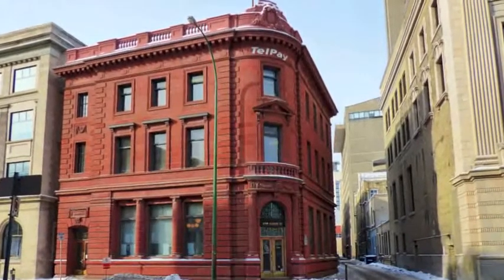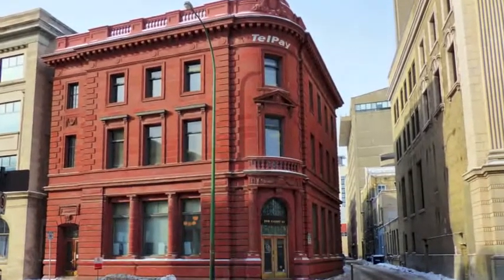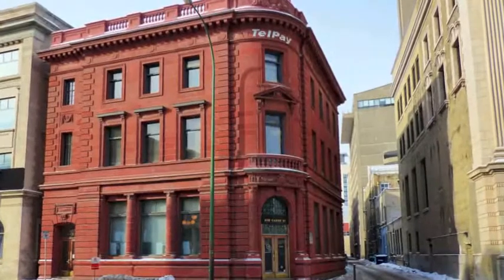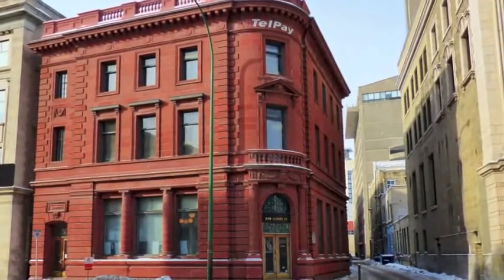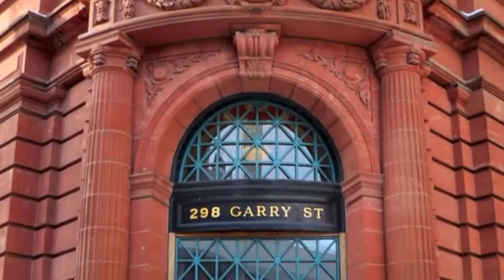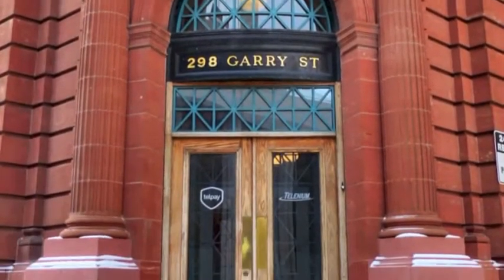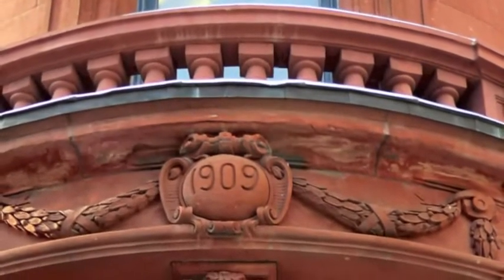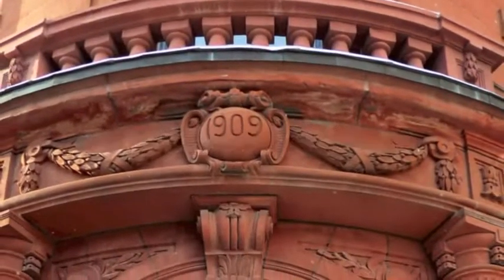Historical TelPay Building in downtown Winnipeg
Characterized by its dazzling dusty rose sandstone facade, the TelPay building at 298 Garry Street has an attractive gleam to it and is arguably one of the best-preserved historical buildings in Winnipeg both indoors and out, while still being in use for everyday business transactions.

From the street view, the TelPay building is a lovely sight to behold. Its vivid colour contrasted with the handsome balcony, striking rounded corner, and fine architectural details lift the viewer's eyes upward. And the aesthetic appeal of the building just keeps getting better as you move indoors.

Walking in through the entranceway itself gives you a taste of what you will see in the rest of the building, with a lovely domed ceiling being one of the first details that might catch your eye. It portrays the classic rusty pinks and clean whites with minute ornamental carvings that are used to decorate the entire building.

Featuring marble walls and pillars, high ceilings, artistic wreath details, and a mosaic patterned floor, the inside of the TelPay building is something to marvel at. The banking hall is an impressive room with an air of reassurance and plenty of stunning marble.

There is a wonderful feeling of grandeur as you walk throughout the building, admiring the frosted glass, rich mahogany woodwork, and pristine white Corinthian columns. The frosted glass in the office walls in particular is a clever feature to bring even more natural light in through the many big windows, while still maintaining the privacy of personal office space.

Even the staircase maintains a certain majesty, with an intricately carved bannister and dark, dignified panelling. The original vault is still in place for visitors to take a peek at and is a draw for many touring the building.

Both the concrete vault and the cage elevator from this 1909-building are still in use today. The three-story building was originally erected for offices of the Canada Permanent Trust Company, and much of the architectural design and details (both in terms of aesthetic appeal and fireproof construction) were included in the building of it to ensure a public image of a secure, trusting organization. The structure depicts this beautifully.

Be sure to visit the TelPay building during the next Doors Open Winnipeg event -- you will be able to get a tour of the building and learn more about the history and see the architectural work for yourself!